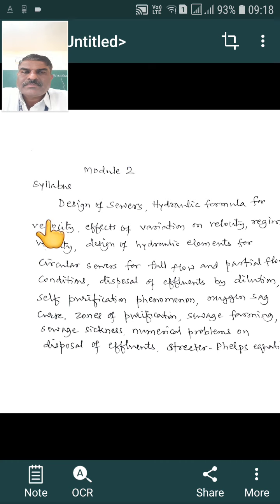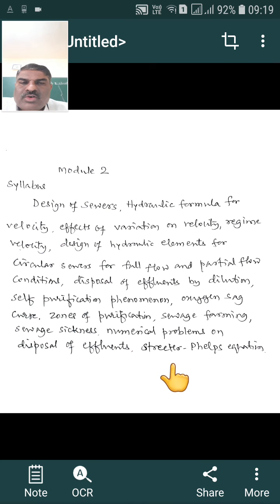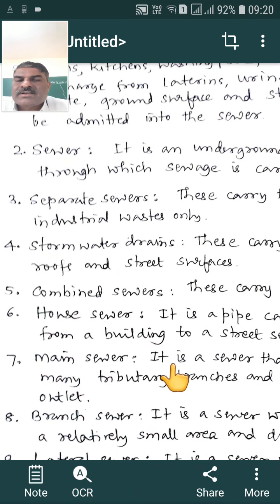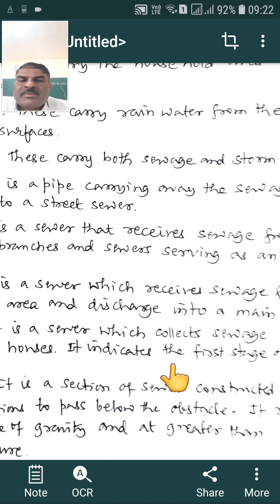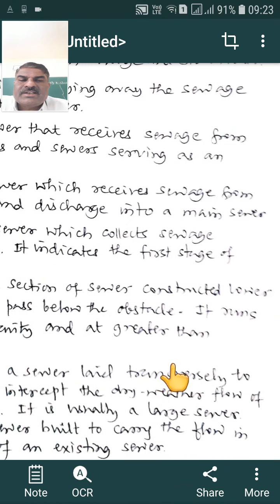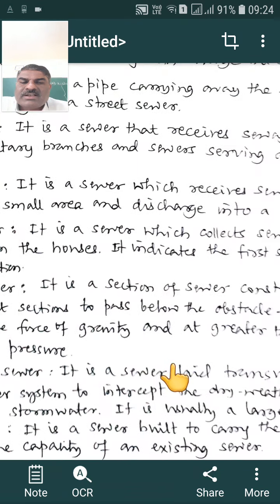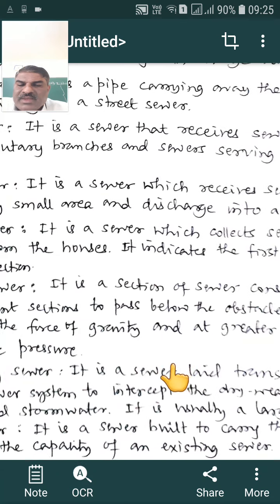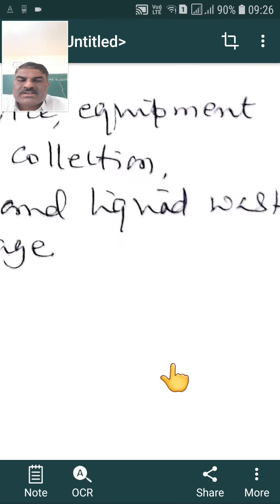Module2 Class 1-MIWE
Introduction on Sewers